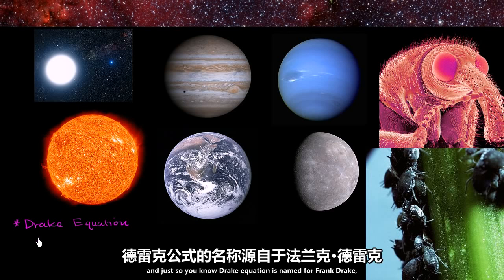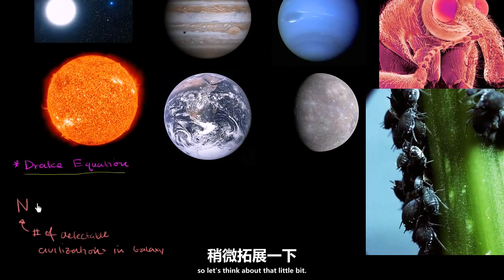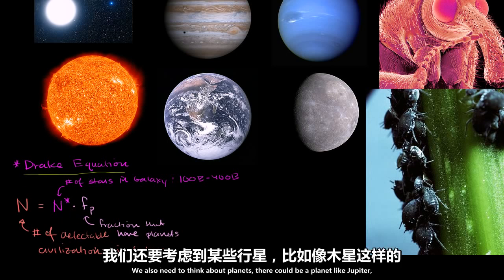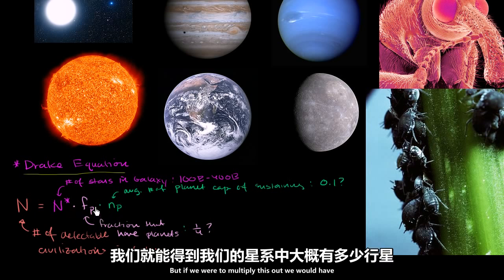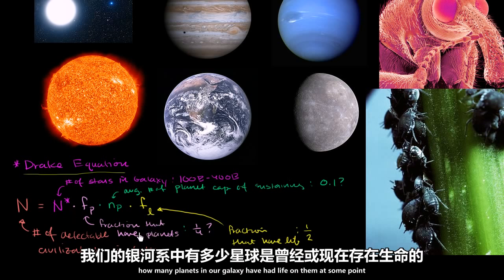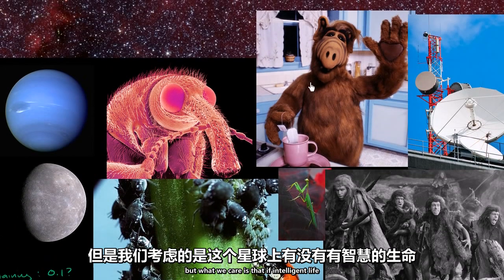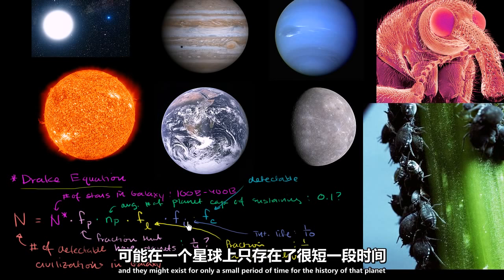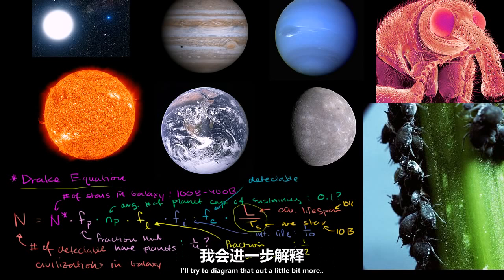83 银河系中可探测的文明1 宇宙学&天文学 可汗学院